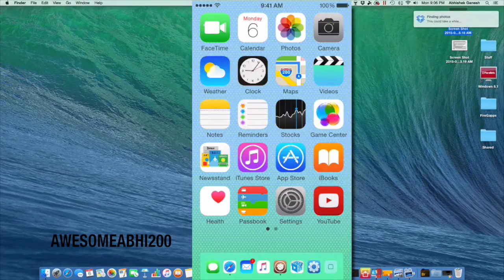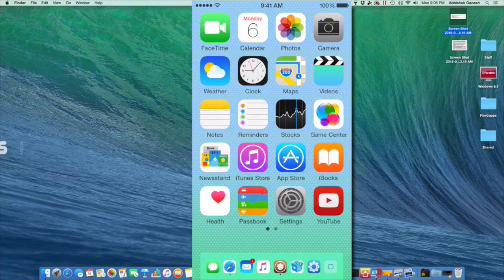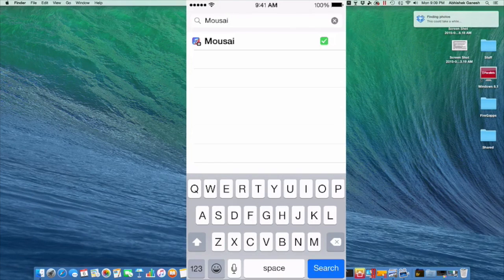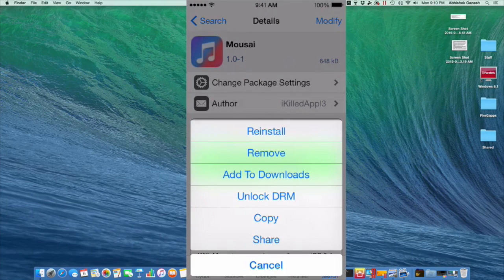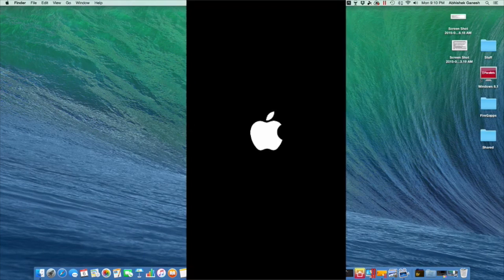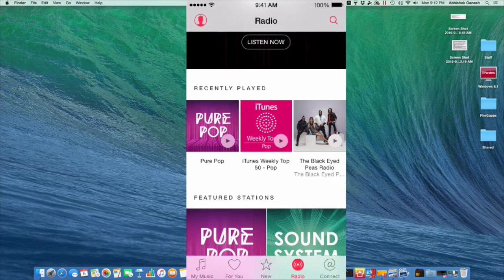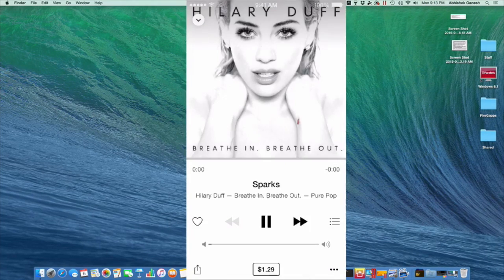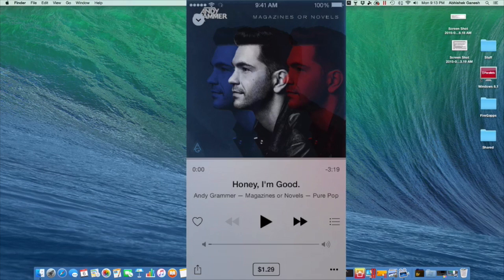Get UNLIMITED Skips on the iTunes/ Apple Music Radio FREE! | iOS 8.3 & 8.4 Jailbreak Compatible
This is a simple video on how to get unlimited skips on the iTunes/ Apple Music Radio, as well as hide certain elements in Apple Music. You DO NOT need a subscription to Apple Music for this tweak. These tweaks are compatible with the new iOS 8.3 & 8.4 Jailbreaks!!! :)

Links Used In This Video:
None:)

Follow Me @awesomeabhi200 On...
Etc., Etc.,
Pretty Much Everything...